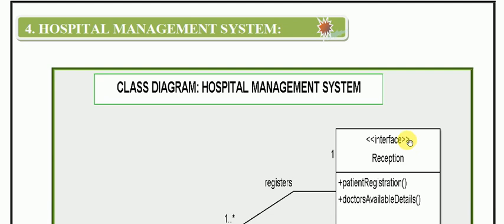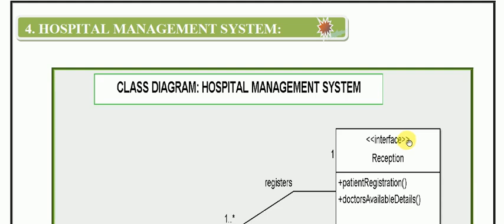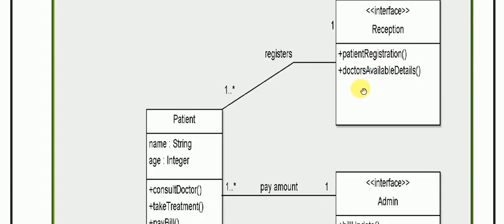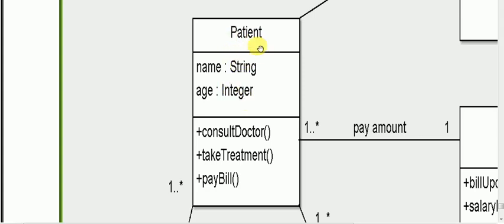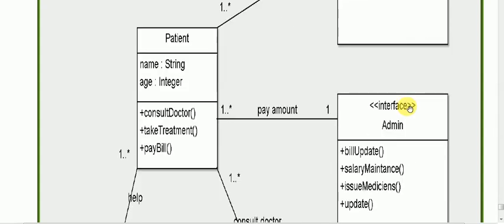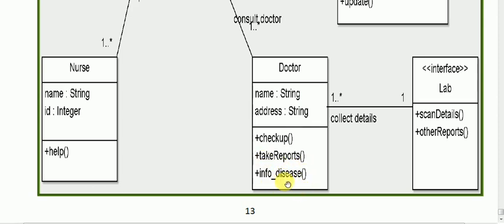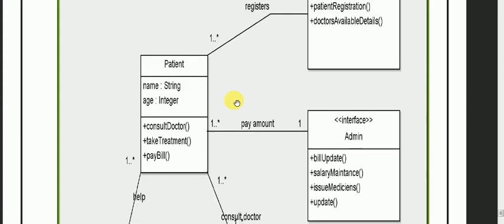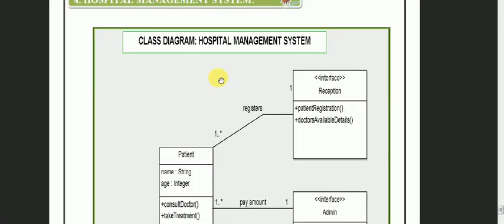Lecture - 10 - UML - Class Diagram - Example - 4 - Hospital Management System HMS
This Video Lecture Includes An Introduction To Class Diagram With An Example.